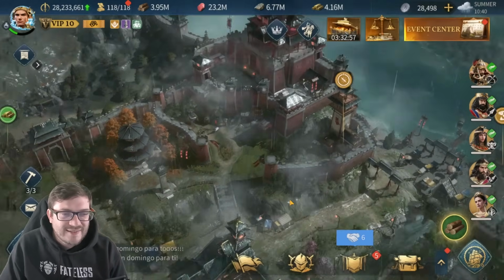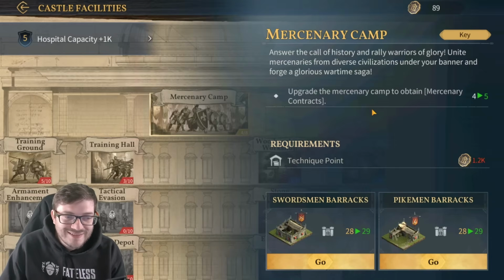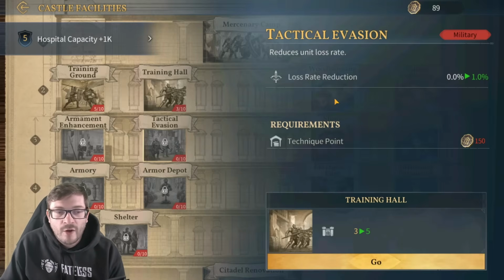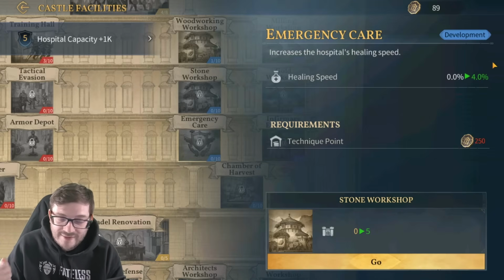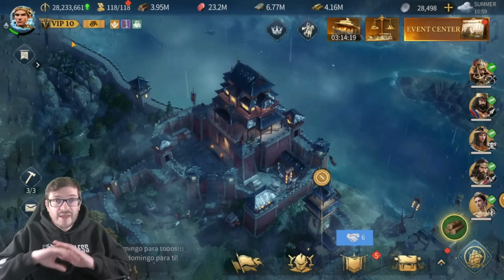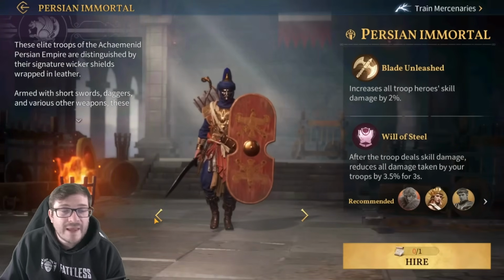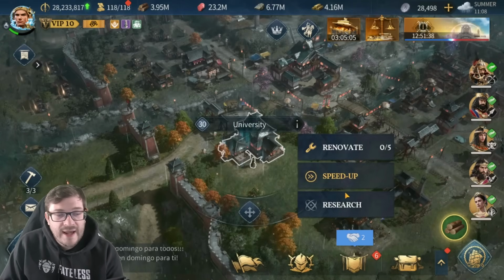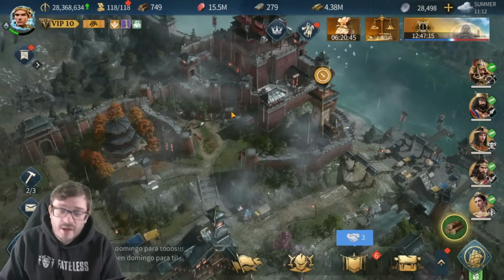Best Way To PROGRESS in Citadel Facilities! Age of Empires Mobile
The Castle has access to the Citadel Feature! Which allows you to recruit NEW Mercenaries, Unlock Buffs & More! This will be the ultimate guide to tackle this late game mechanic in Age of Empires Mobile
HIT THE
                                    FOR VIBES
Check What Im Doing Here!
Timestamps:
00:00 Introduction